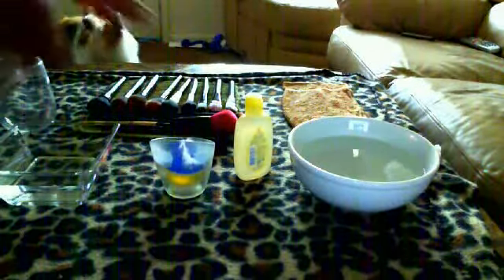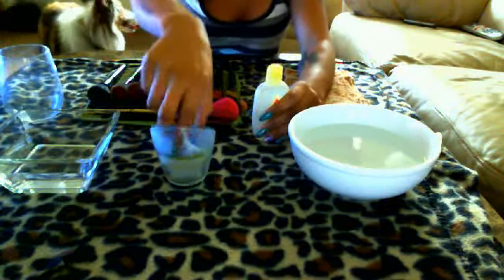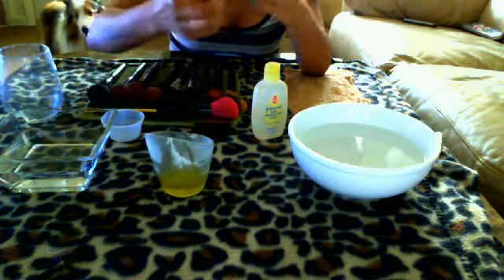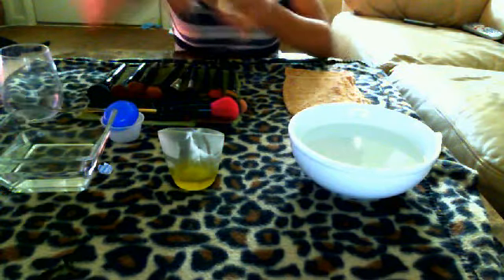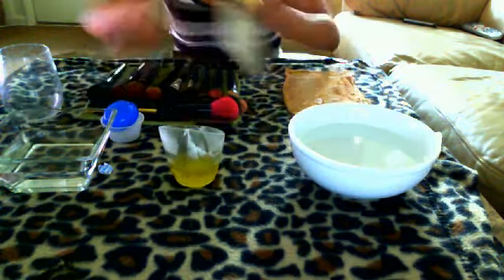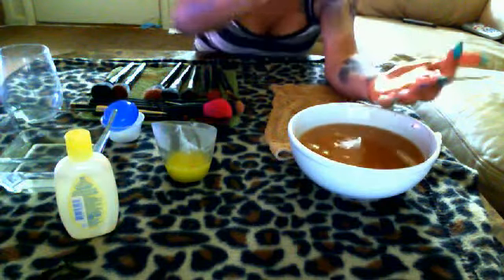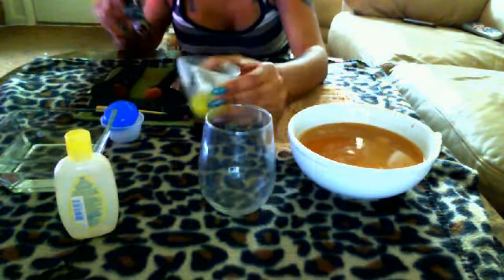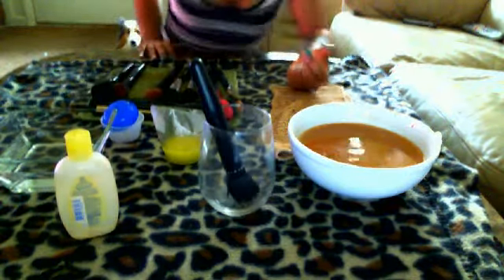How to clean your Cosmetic brushes(Makeup Brushes) Tutorial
This is just a simple way to clean your makeup brushes. This is just  a very quick and easy way to do it.
1. Collect your brushes for cleaning
2. Make sure you have a bowl plate or cub to lay your brushes in or on.
3. Running faucet (lukewarm water)
4. E.V.O.O Extra Virgin Olive Oil
5. Baby wash or Dish soap Liquid
6. Your hand

The first thing you would want to do is make sure you have a clean sink area like your bathroom or kitchen to use. You would need a bowl to mix in your solution. Depending on the amount of brushes you have to clean that's how you would determine the amount to mix together. Its better to mix to little and make more then to make to much and waste product JUST SAYING. Once you've done that wet your brushes downward in lukewarm water and then dip in solution and clean in a circular motion in the palm of your hand.The next step after that is to rinse your brushes. Once your brush is clean from all makeup products lay on a flat surface or downward with the bristles facing down in a cup, vase ,or bowl. Then you would want to store your brushes in a well ventilated are till they are dried.

And that there my friends is how to clean your brushes!!!

Thanks